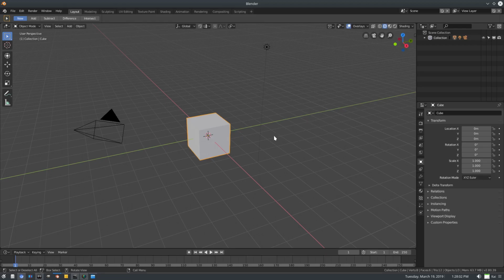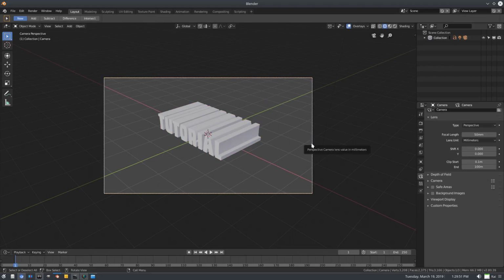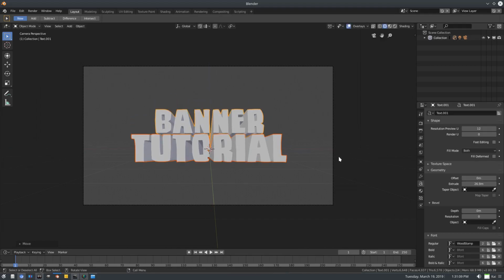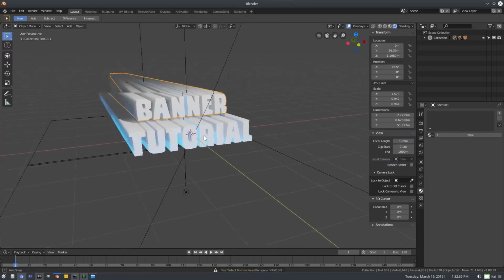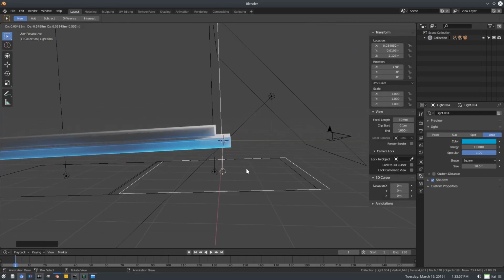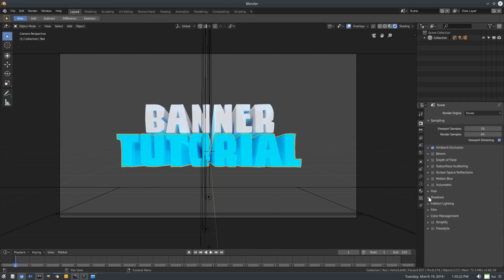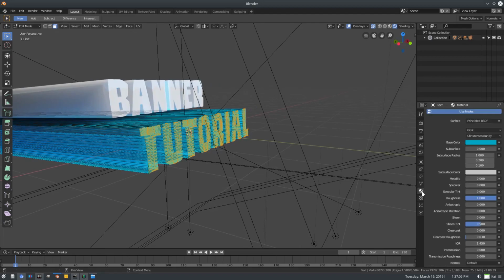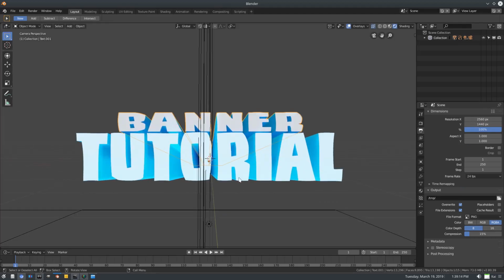YouTube Banner Tutorial - How to create an Ice Style Banner - Creating the Logo in Blender [1/5]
Today, we start work on this ICE style banner , creating the font logo for the banner.